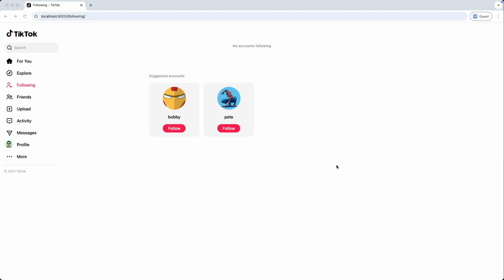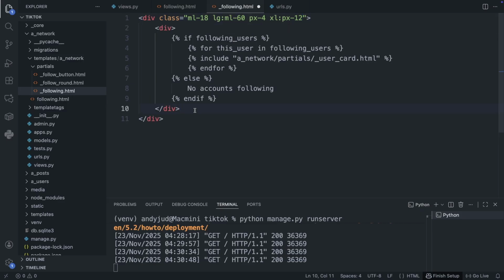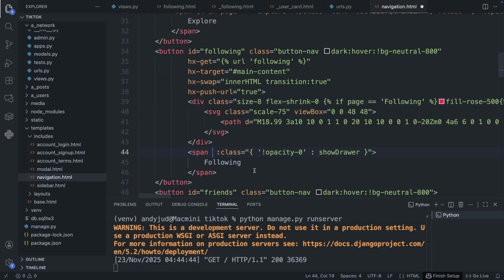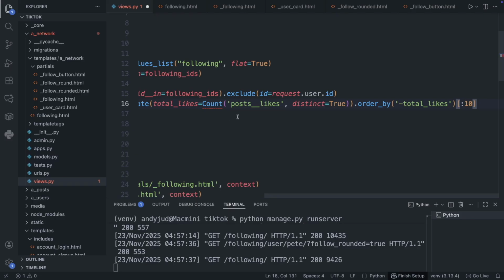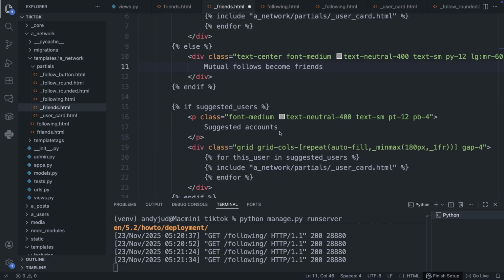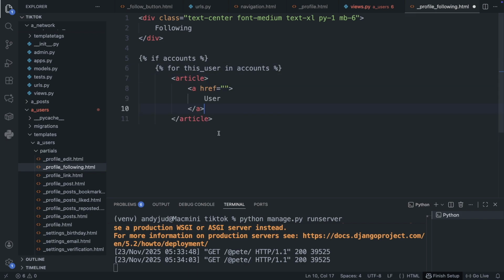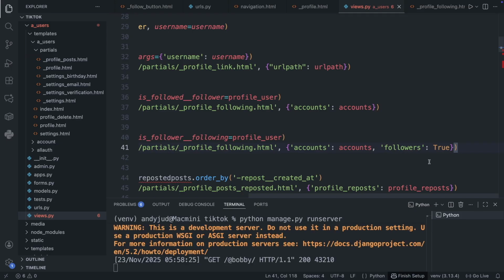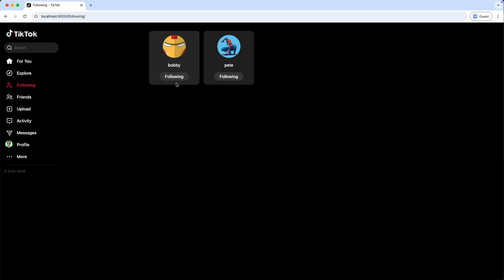Social Network Features with Django and Htmx - TikTok Clone - Advanced Features Part 8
In this tutorial, we’ll build the Following and Friends pages. These features are essential for turning a standard website into a true social network, helping users to connect, to suggest other accounts to follow and to build meaningful relationships.

0:00 Intro & Demo
2:07 Following Page
9:30 Follow Rounded button
11:55 Suggested accounts to follow
14:35 Friends Page
18:46 Following on Profile page
23:46 Followers on Profile page
26:03 Darkmode